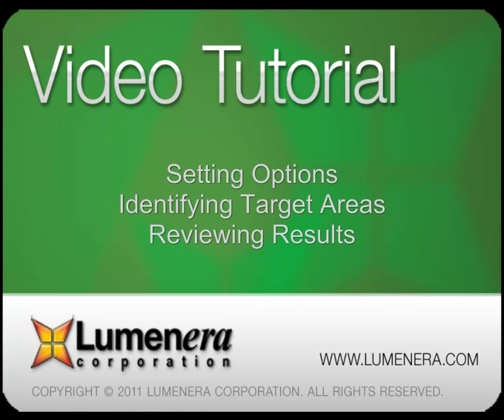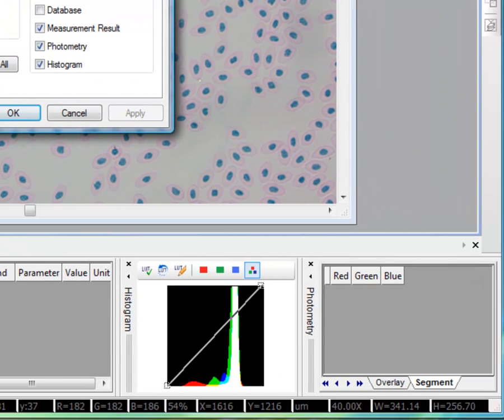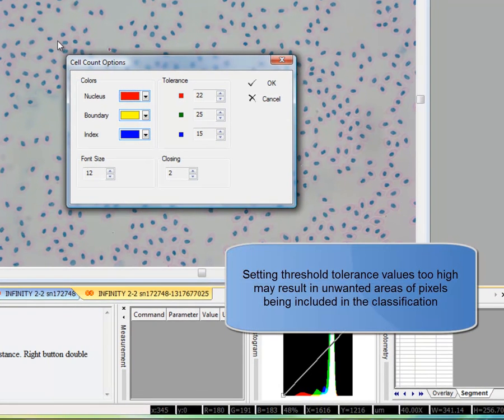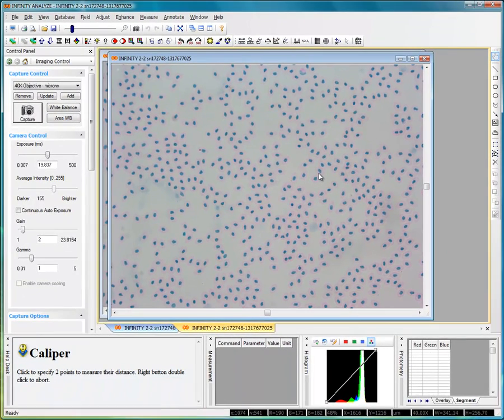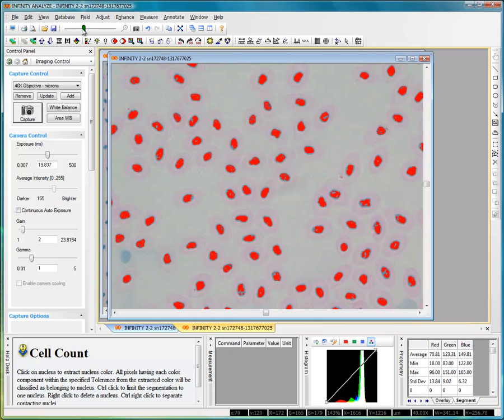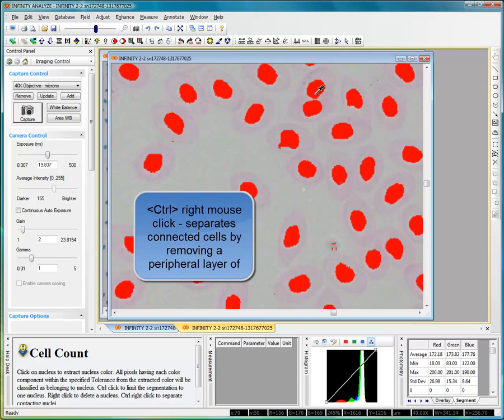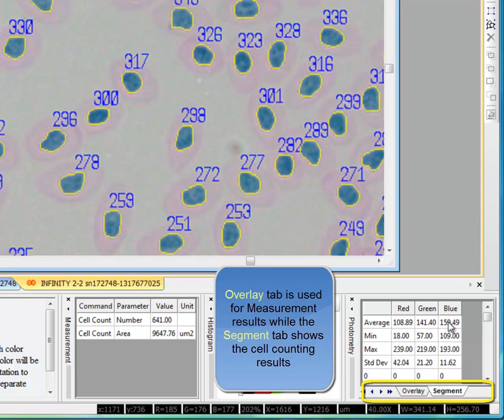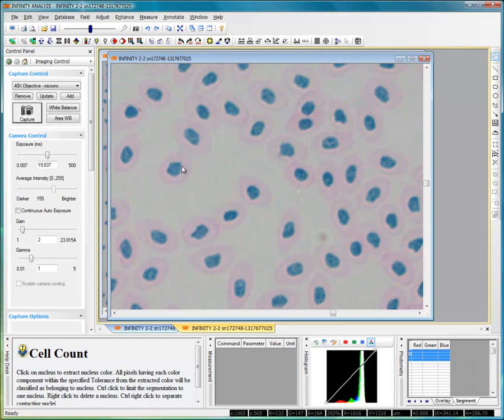Lumenera - INFINITY ANALYZE Cell Counting Tutorial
The Cell Counting function represents a new capability offered in INFINITY ANALYZE 6.0.0.  Automated cell or object counting is based on the color response within the captured images, and the process is guided by the operator.  Learn the steps required to make this new tool assist you in producing cell counts and output area calculations.